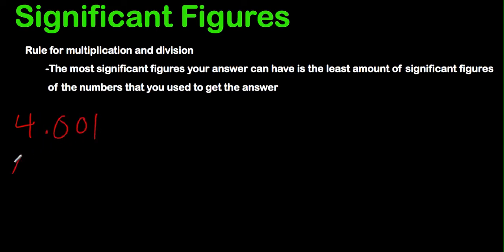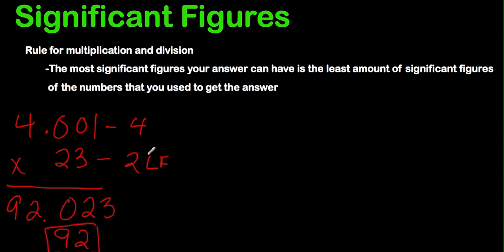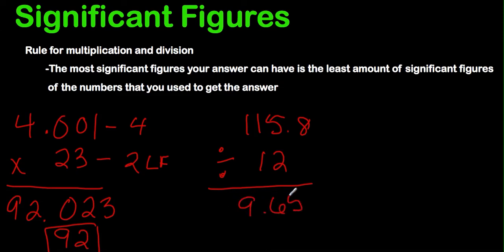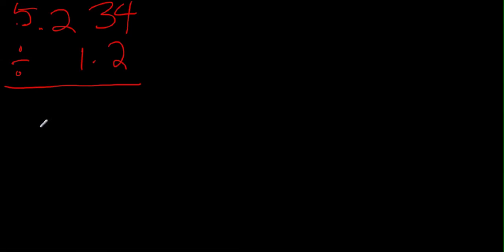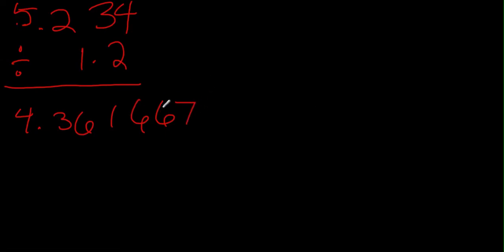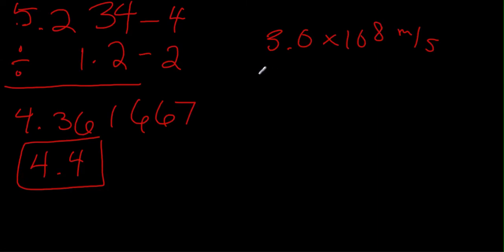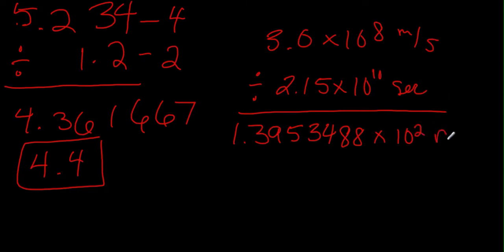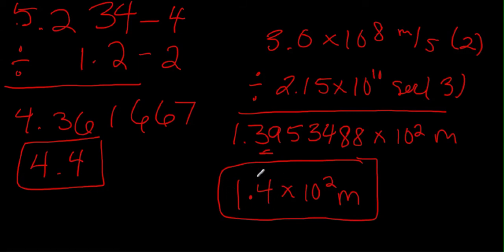sig fig mult and division